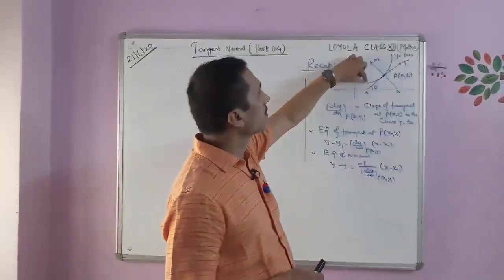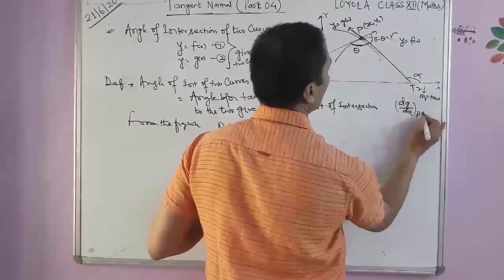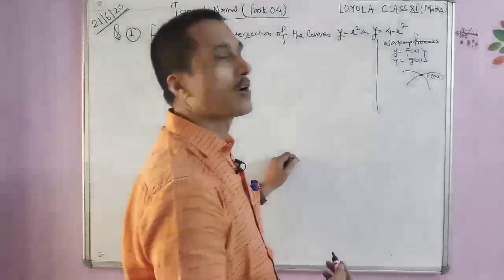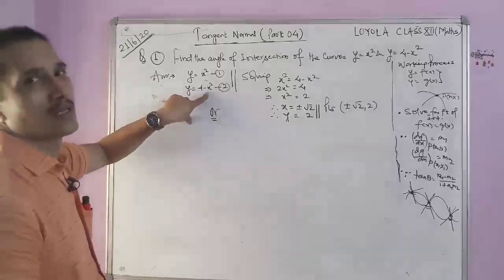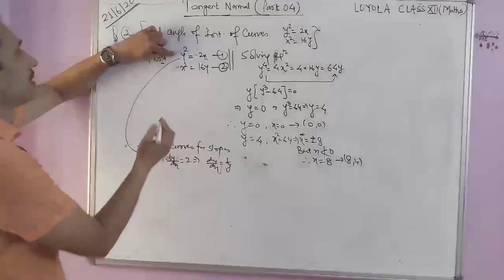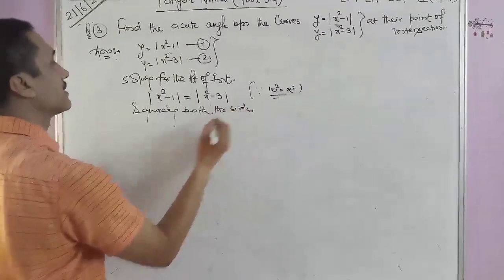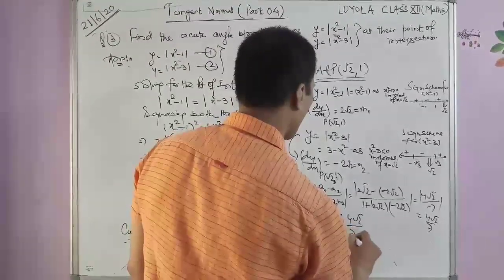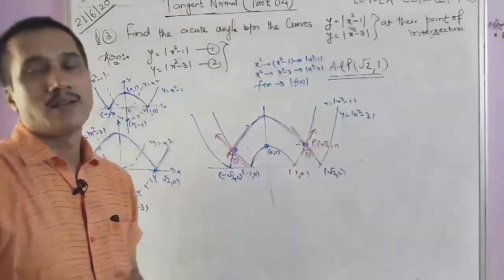12 Maths Tangent Normal part 04